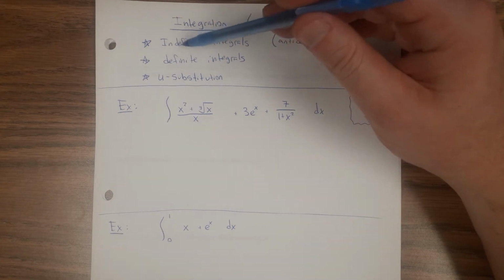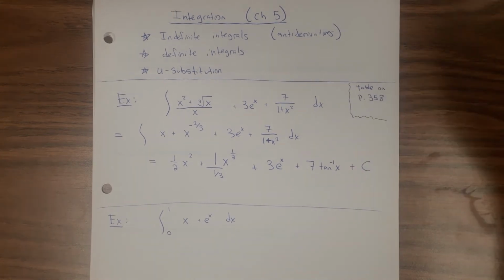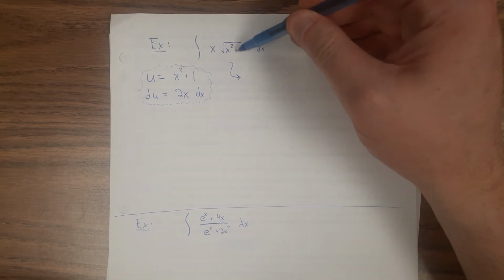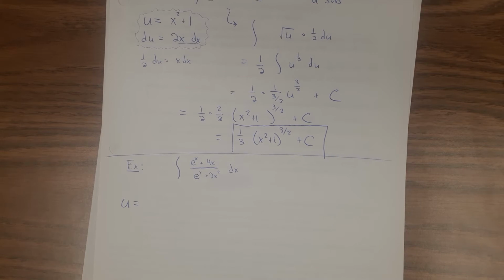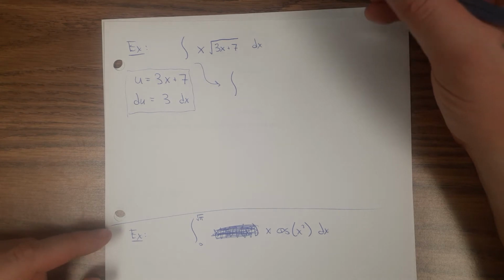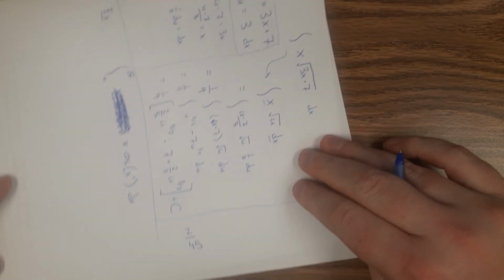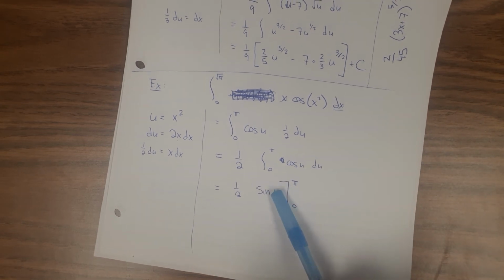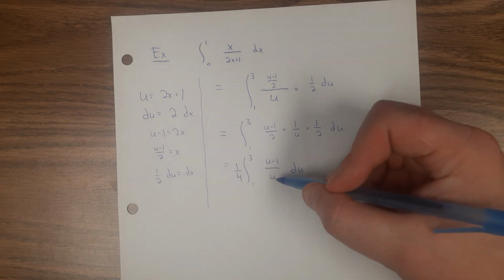test review integrals